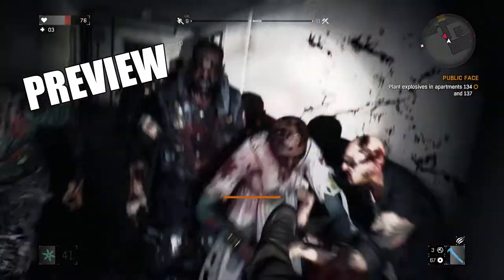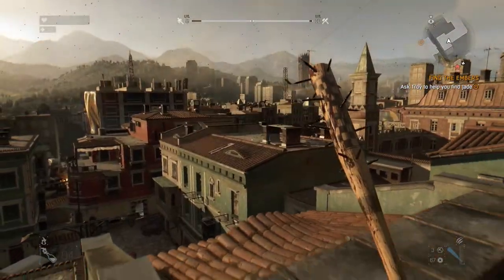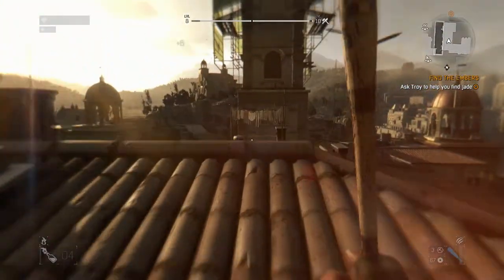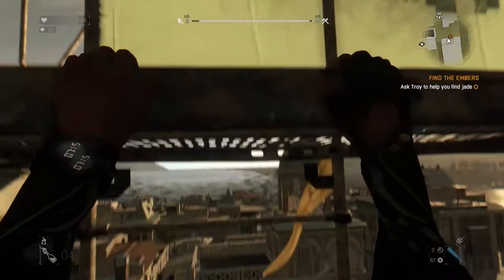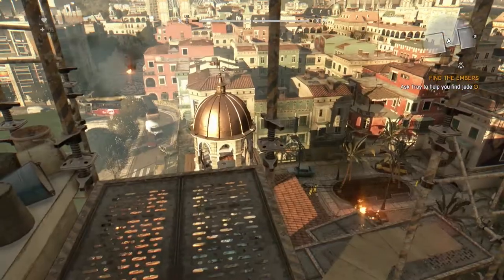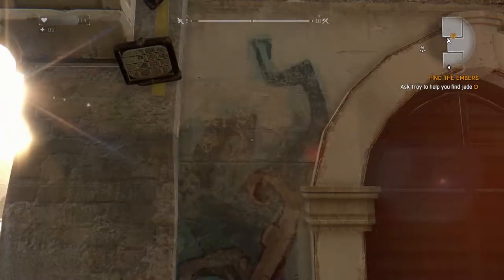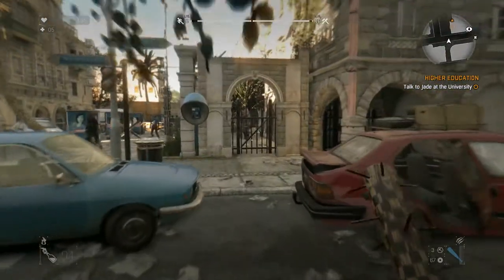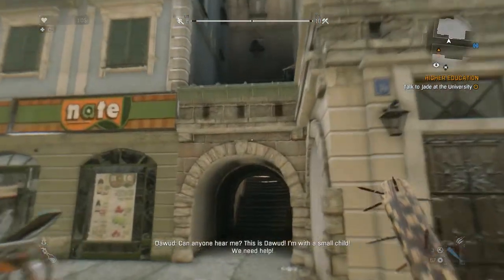Dying Light Gameplay Walkthrough Part 10 - Public Face - PS4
Dying Light Gameplay Walkthrough Part 10 - Public Face - We plant explosives in a tower and set off fires in a pattern to send a message to the GRE that there are still survivors in the city.

Players assume the role of Kyle Crane (Roger Craig Smith), an undercover operative sent by the GRE to infiltrate the quarantine zone in the fictional city of Harran, based off Brazil, as his mission is to find Kadir "Rais" Sulaiman (Michael Hollick), a rogue GRE agent who has a file that could destroy the reputation of the agency. But when he arrives, he must choose between completing his mission or helping the other survivors led by Harris Brecken (Stephen Merchant). Watch as the rules that govern civilization crumble to dust.